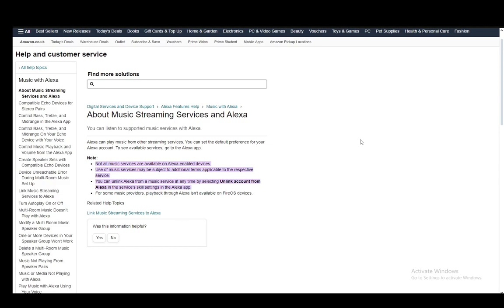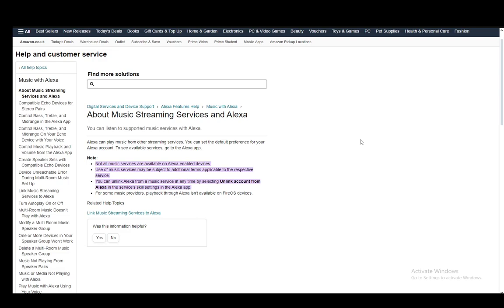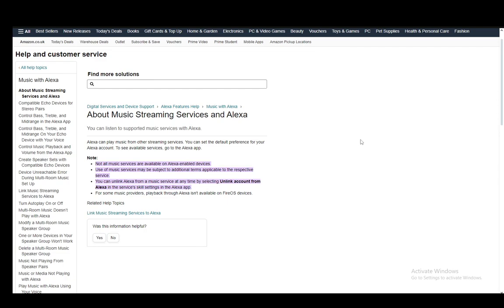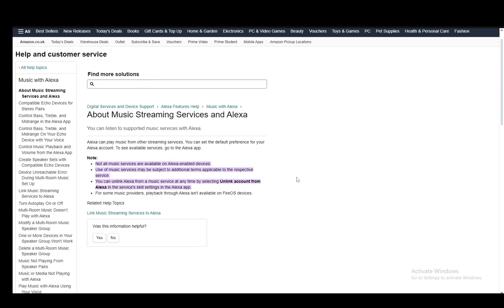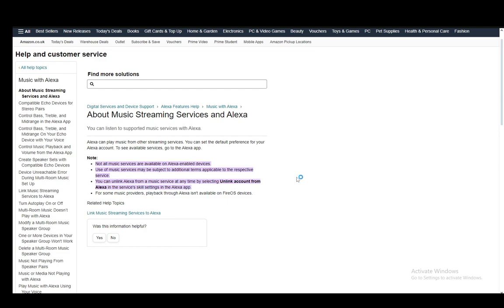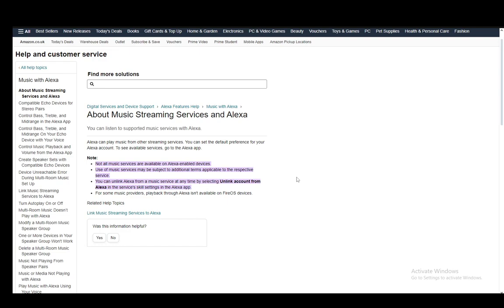How To Remove Amazon Music from Alexa Tutorial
Today we talk about remove amazon music from alexa,amazon alexa,amazon music app,amazonmusic